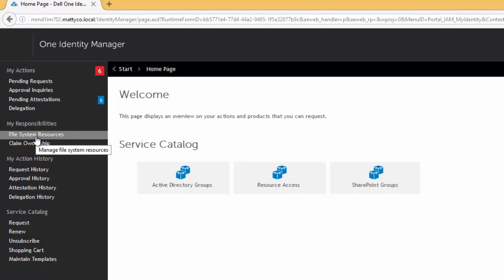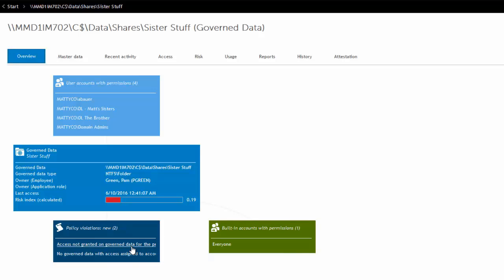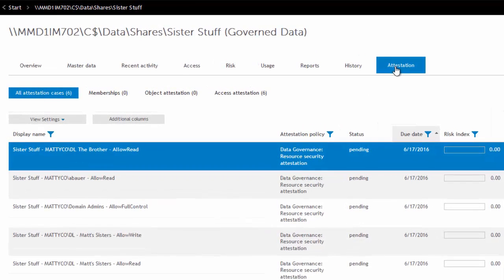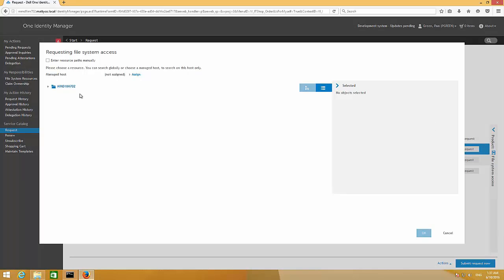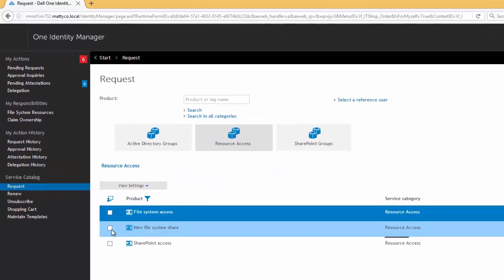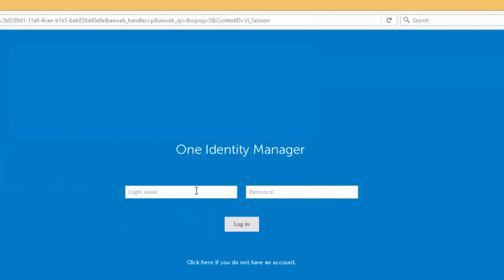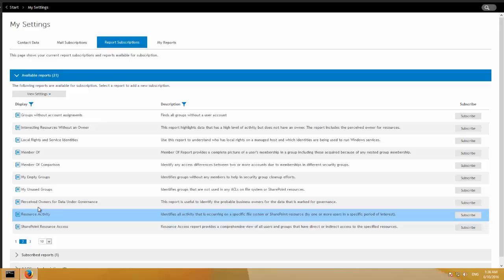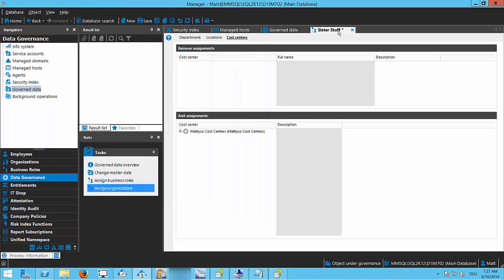One Identity Manager | Data Governance with 1IM #5 | Main use cases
Training Video Series: Data Governance with One Identity Manager
Main use cases part 3
- Business‐Centric
-‐ Resource Owner view
-‐ Request access to resources
-‐ Request new shares
‐ PowerShell capabilities